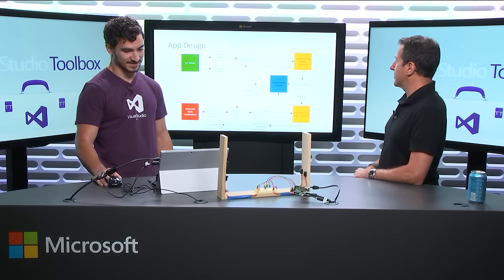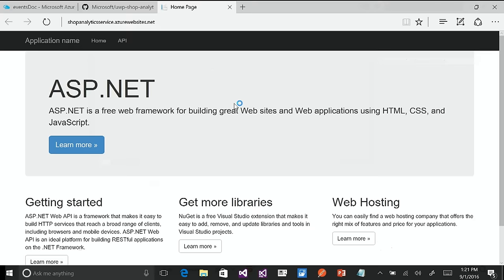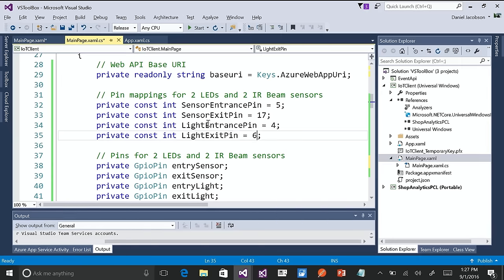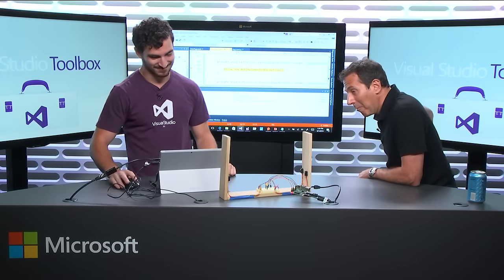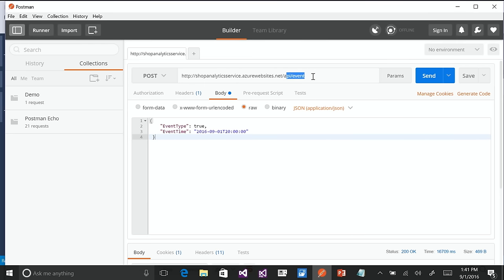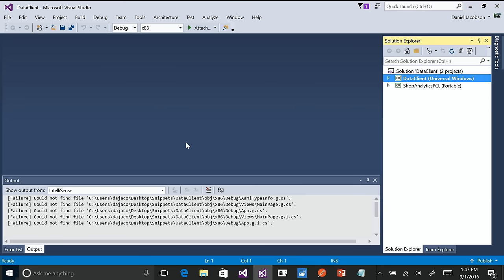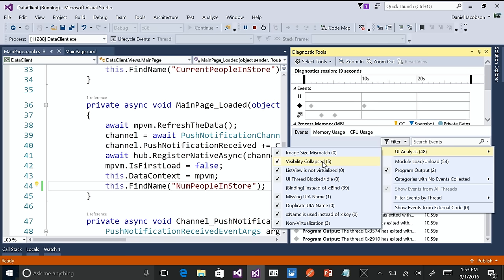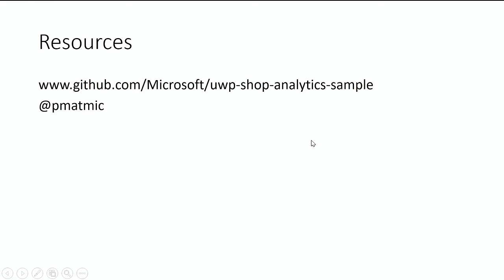Building a Windows 10 IoT + Azure Cloud Apps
In this episode, Robert is joined by Daniel Jacobson, who shows how he built a Windows 10 IOT app that can be used by a coffee shop to know when customers enter and exit the shop. With that data, the shop can monitor traffic flow and figure out things like what days and times are the most, and least busy. The app uses a Raspberry Pi, sensors and Azure and is a great example of the types of Universal Windows Apps you can build. Daniel also offers a preview of some of the XAML tooling enhancements coming in the next version of Visual Studio

Find many more episodes of Visual Studio Toolbox on our official developer network, Channel 9